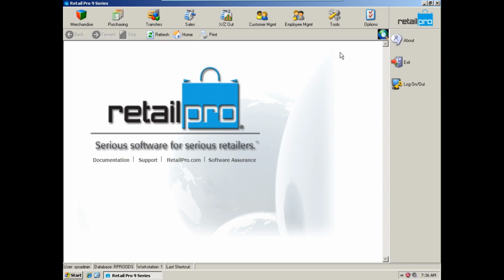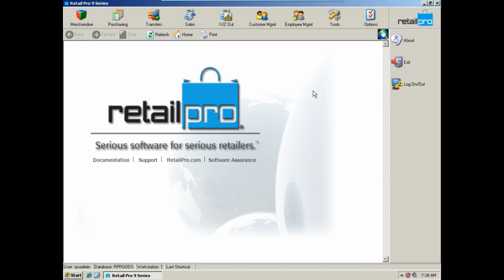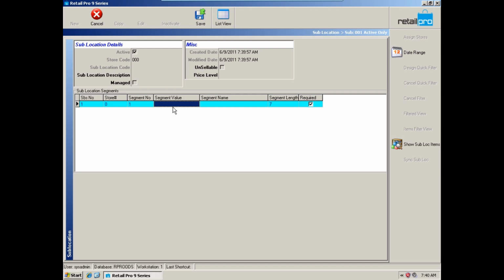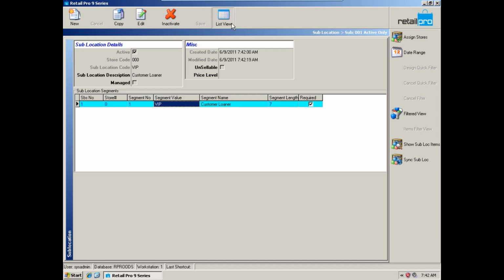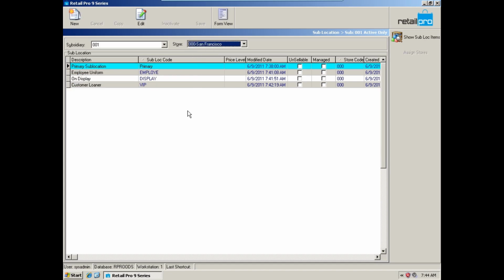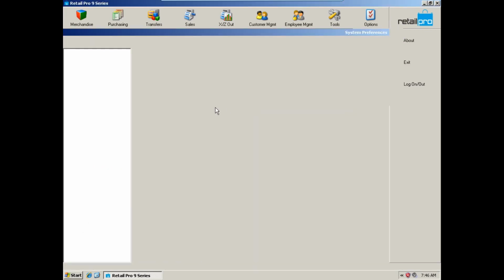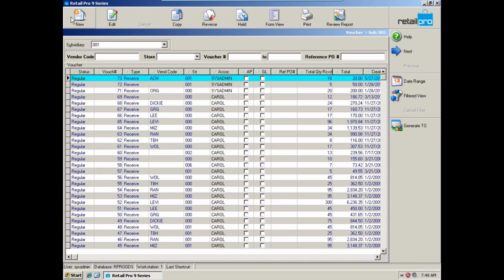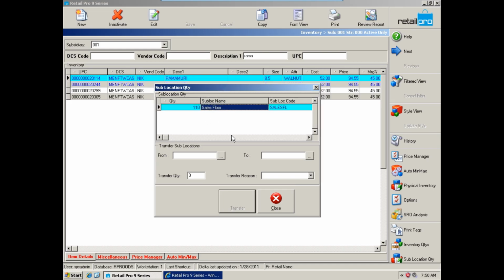Retail Pro V9 Sub Locations Setup Guide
This video will show what Sub Locations are and when you would use them.